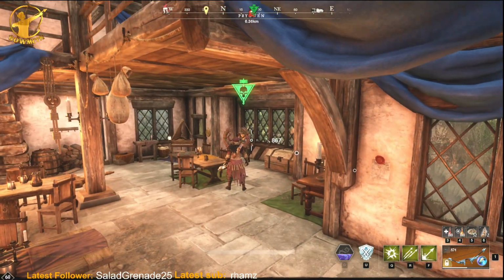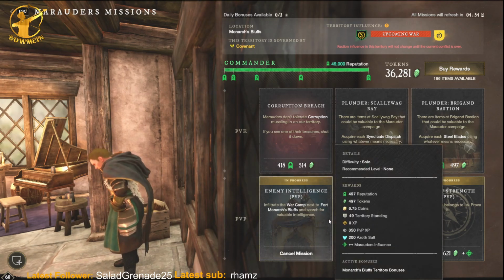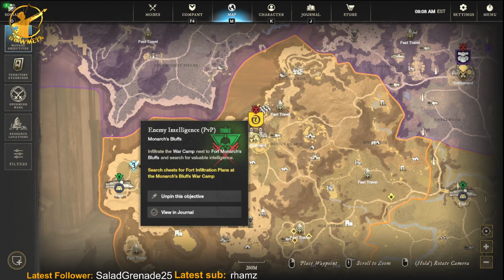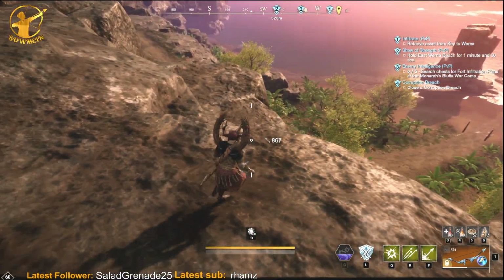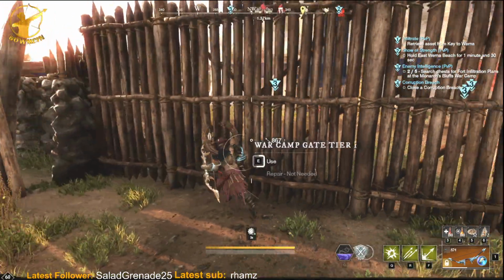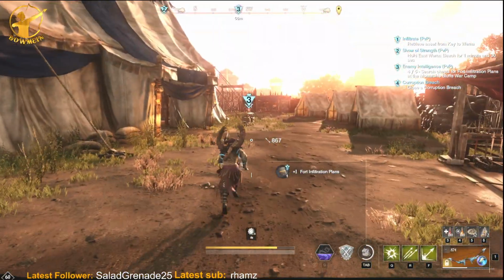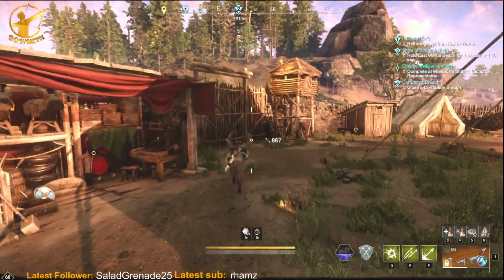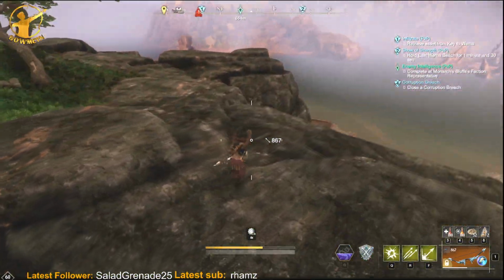Maurader Faction missions in Monarchs Bluff